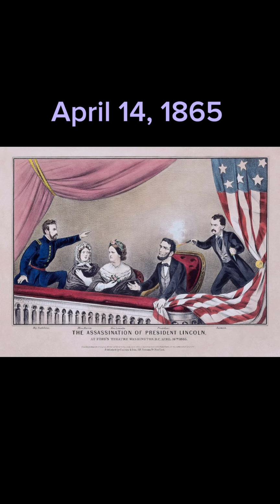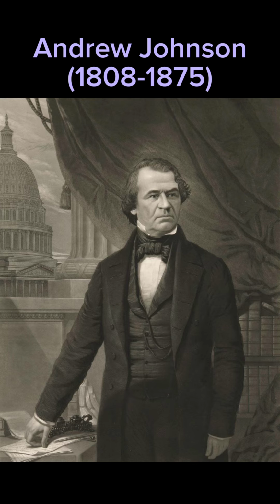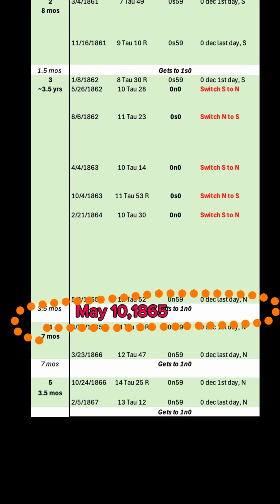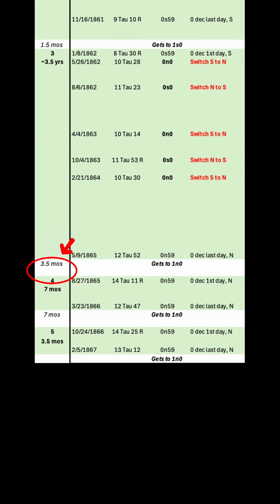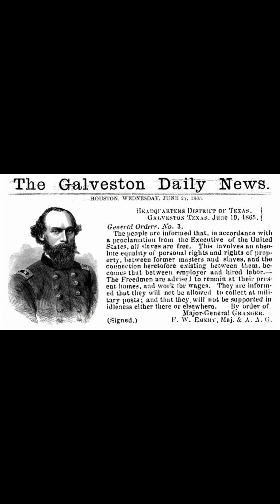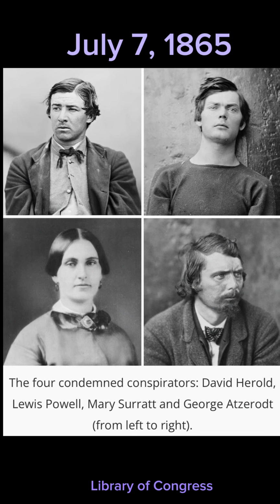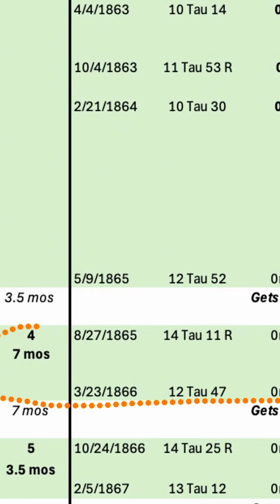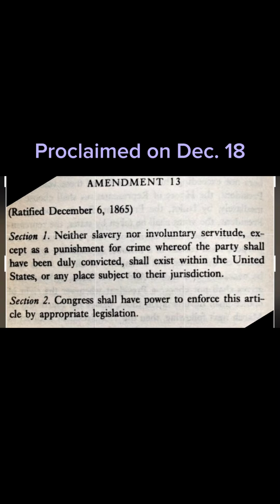Fall of Richmond, Lincoln’s Assassination, 13th A, KKK—Winding Down of Pluto’s Critical Period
As Pluto finally switches direction over the equator for the 5th and last time, the Civil War comes to an end, Lincoln is shot, and Reconstruction begins.